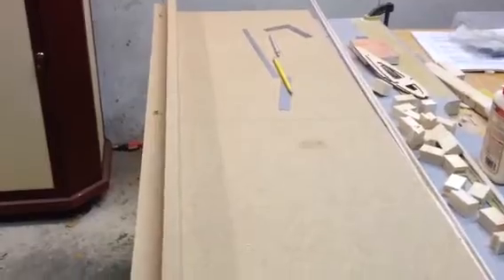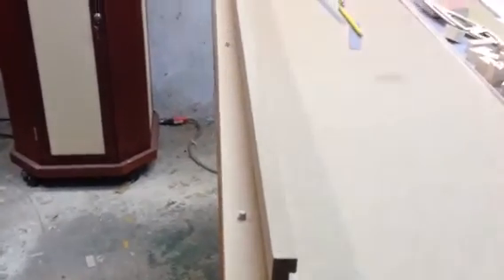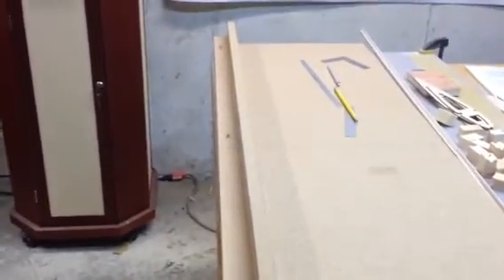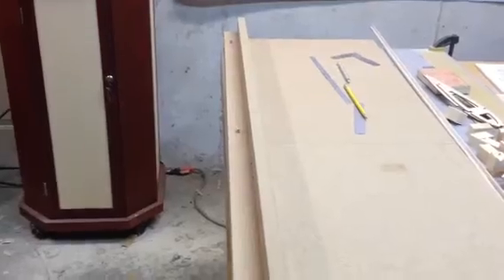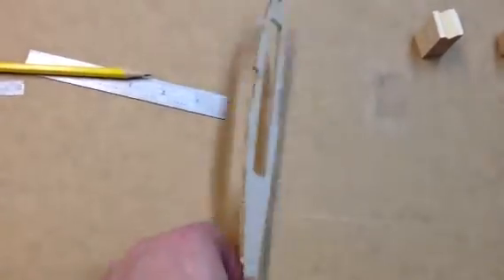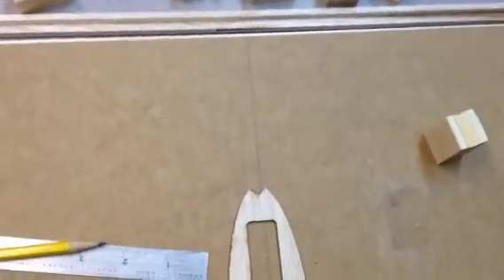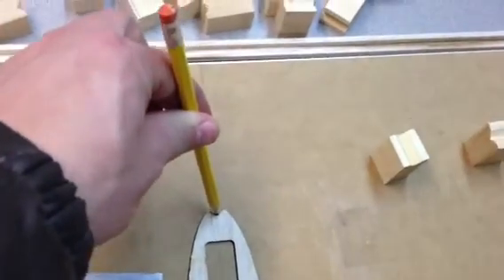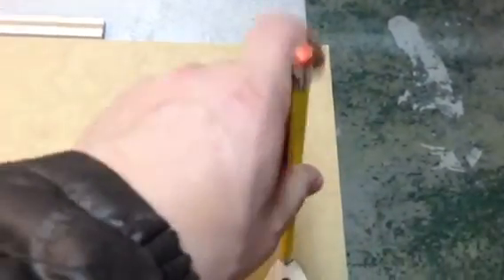Laying out the wing 1